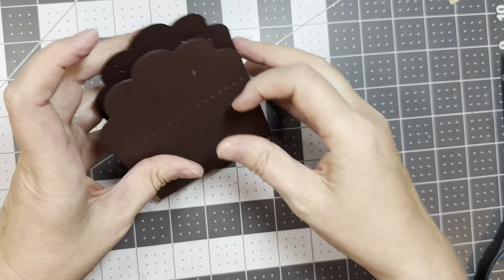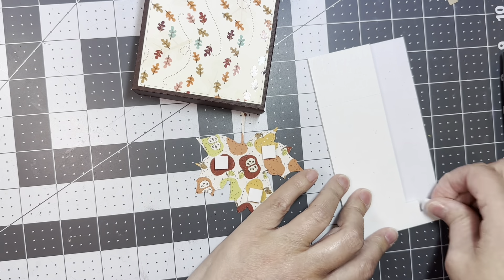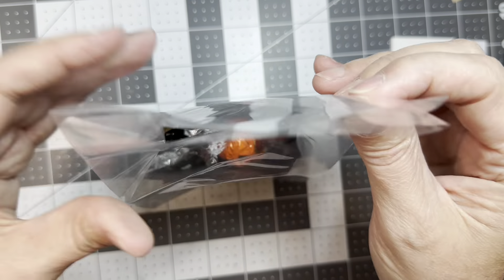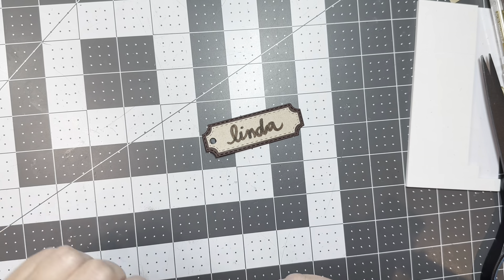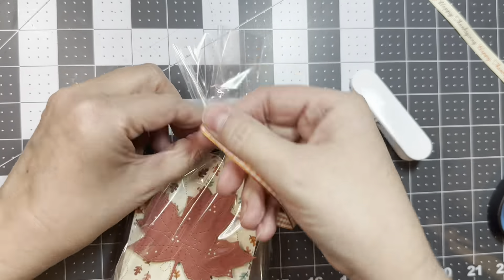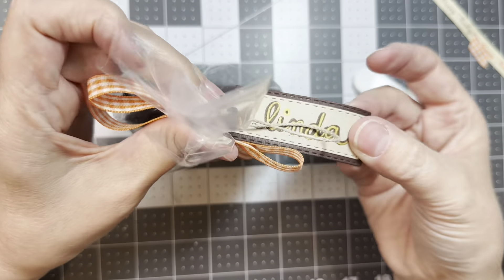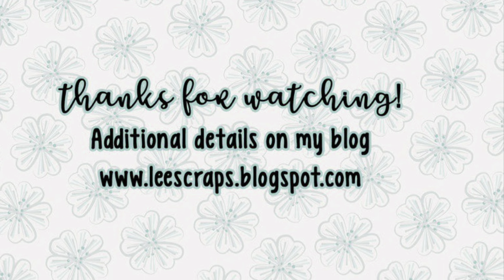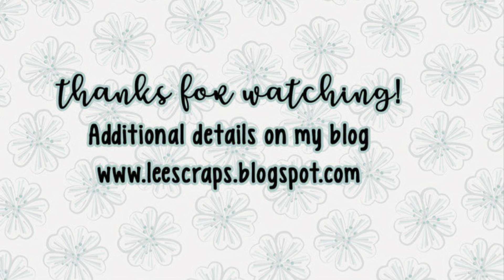Thanksgiving Table Treats with Lee-Ann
Lee-Ann creates some fun Thanksgiving table treats for Jaded Blossom's November blog challenge using Jaded Blossom's Scallop Caddy dies, Fancy Leaves dies and our Mini Tag dies 3. All the other details are listed in her blog post...